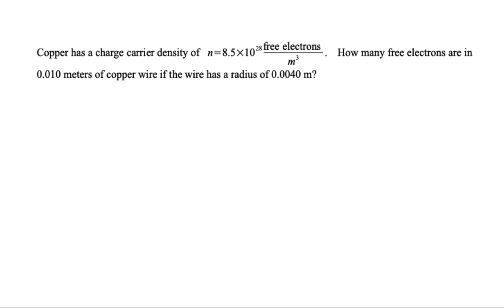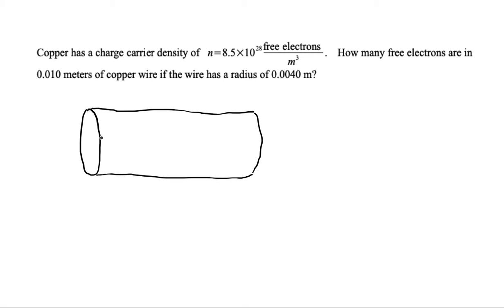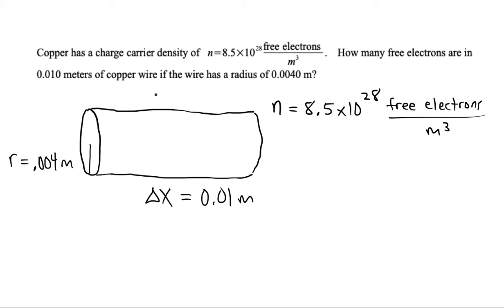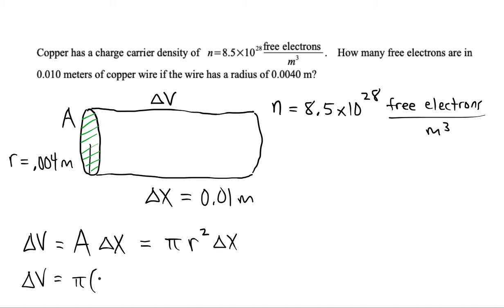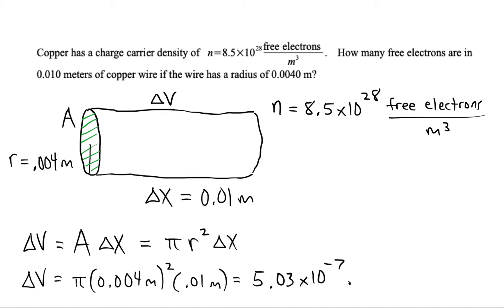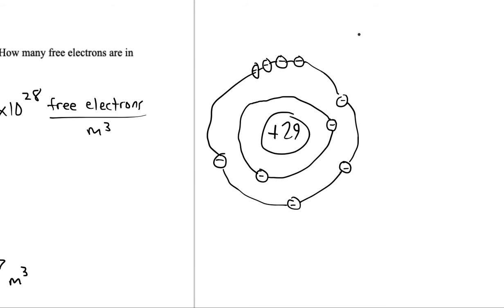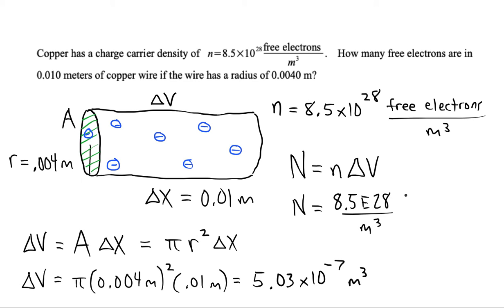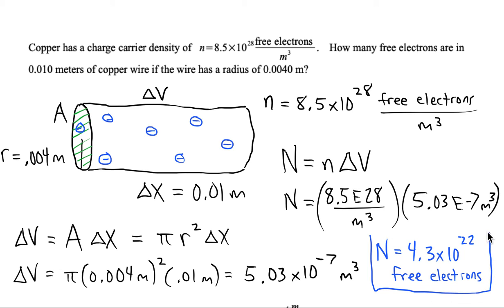Free Electrons in a Conducting Wire